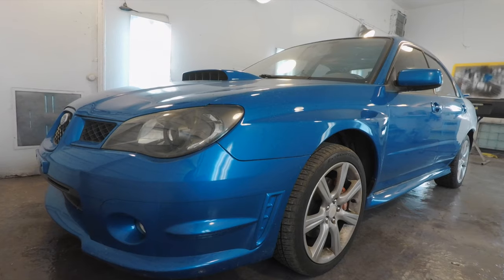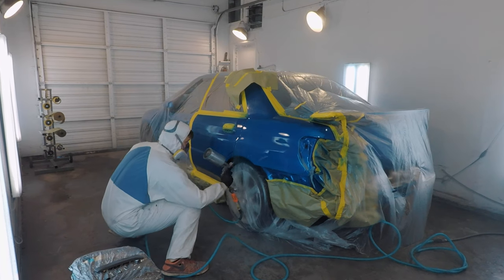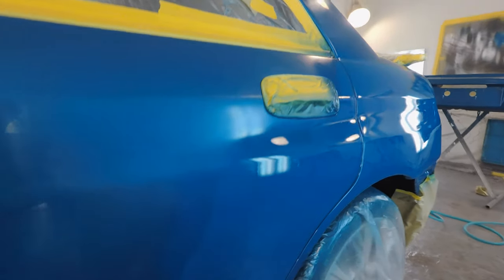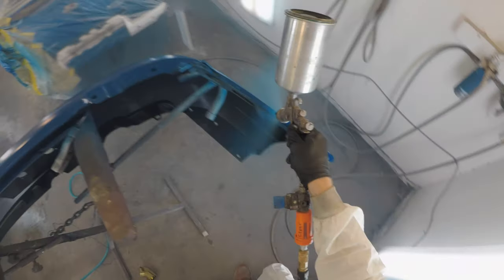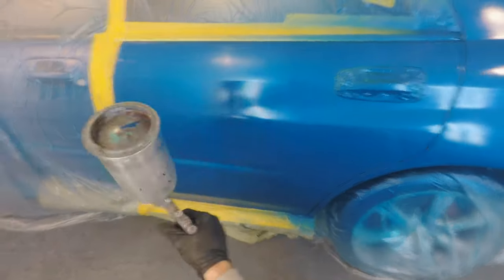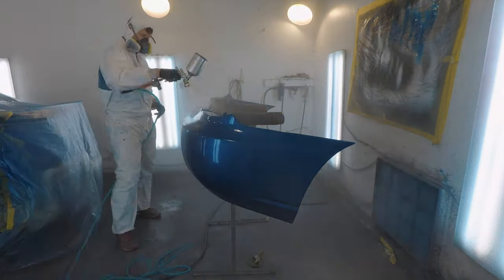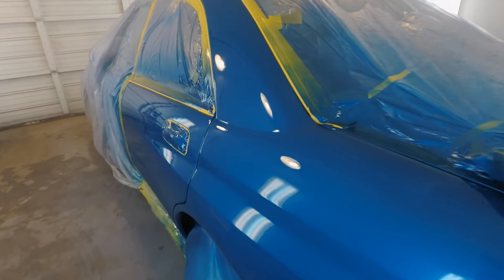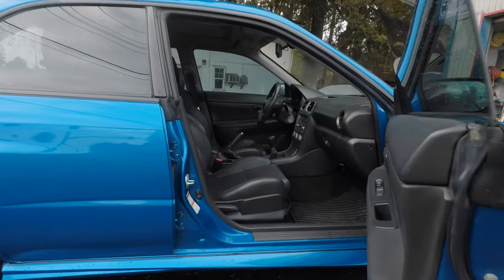Painting SUBARU WRX World Rally Blue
I have bought a 2007 Subaru WRX! In this video I will be painting it. Ill be sharing how much it cost me as well as what the damage was. Hope you enjoy!

These are the Spray Guns and other Tools I use:

Anest Iwata LPH400 Basecoat Gun
Anest Iwata Supernova Clearcoat Gun
Anest Iwata Pressure Regulator
Motor Guard In-Line filter
Wypall Wipes for surface prep
Prep All Surface DeGreaser
Crystal Tack Cloth